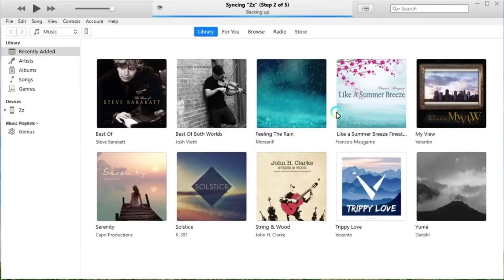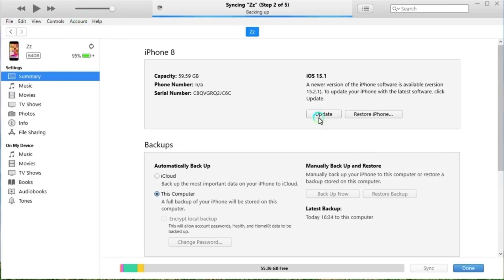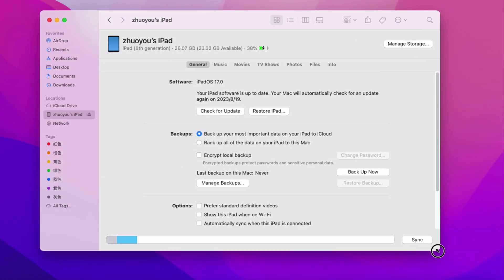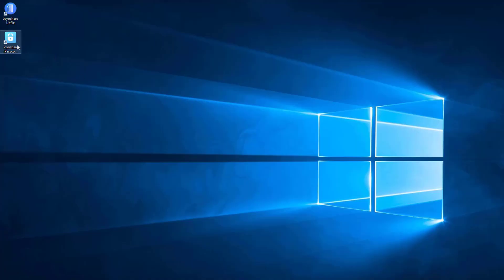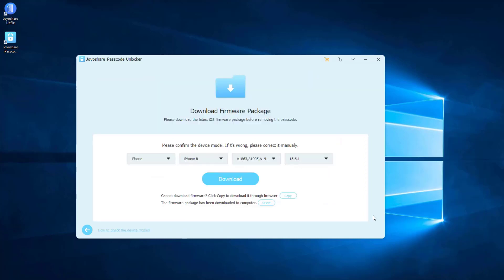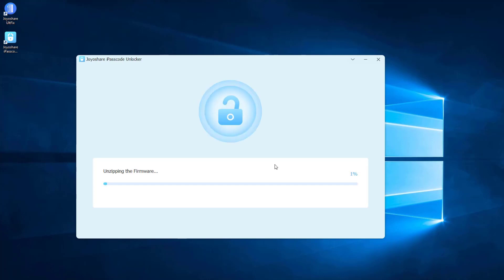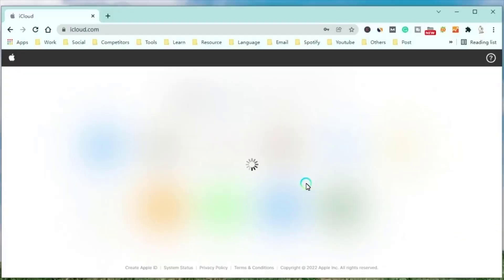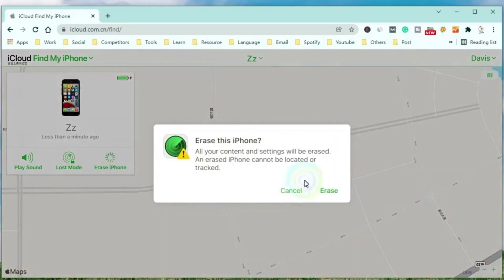Can I Unlock My iPhone/iPad from My Computer? 3 Ways Available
Can I unlock my iPhone from my computer? Or can I unlock my iPad from my computer? Some iOS users may ask when they forgot their iPhone or iPad passcode. The answer is absolutely yes. In this video, we will show you how to unlock iPhone or iPad from computer in 3 ways. To know more details about how to unlock iPhone/iPad from computer, you can go to 👇

Method Covered:
0:00 Introduction
0:20 Way 1: Unlock iPhone or iPad using iTunes/Finder
1:00 Way 2: Unlock iPhone or iPad using Joyoshare iPasscode Unlocker
1:47 Way 3: Unlock iPhone or iPad using iCloud